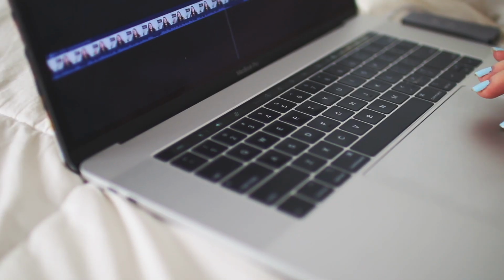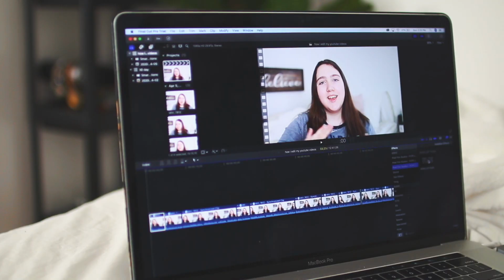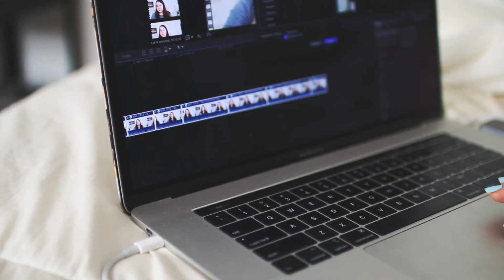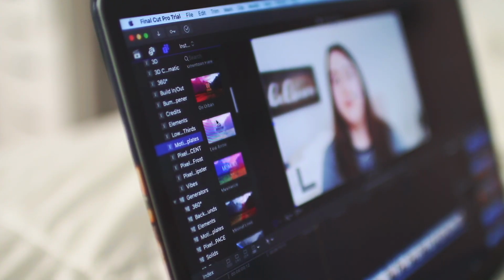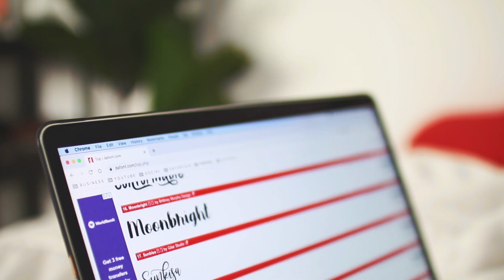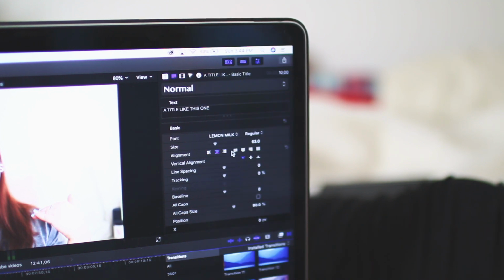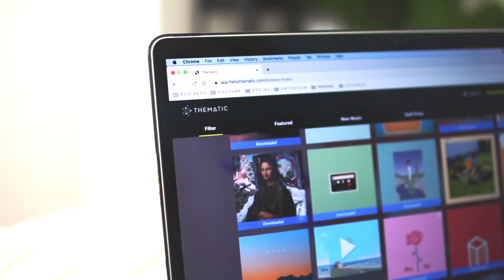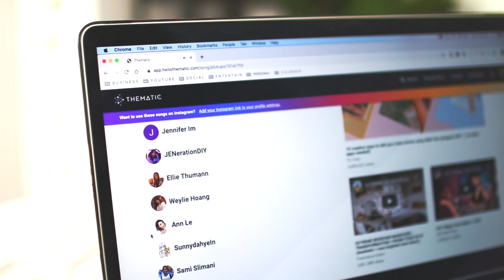how i edit my youtube videos 2020 + how to edit videos FASTER!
hiya! if you've ever had questions about how i edit my videos or what editing software i use than hopefully this video is the answer you've been looking for!